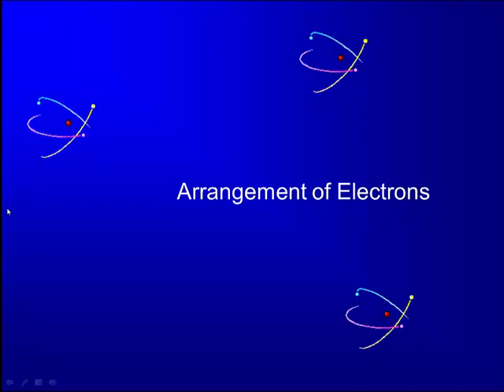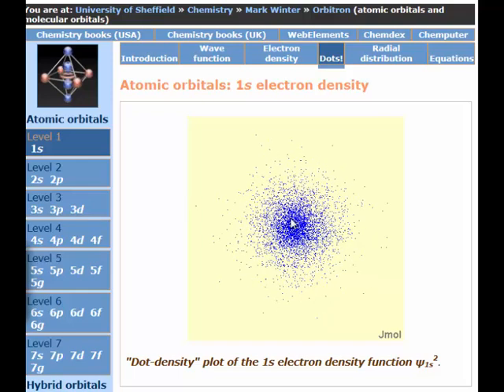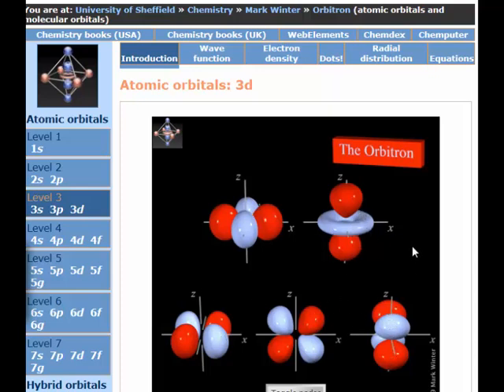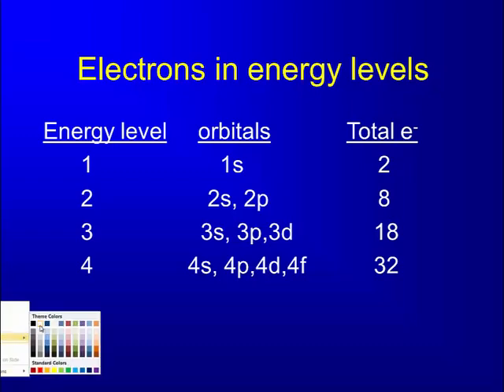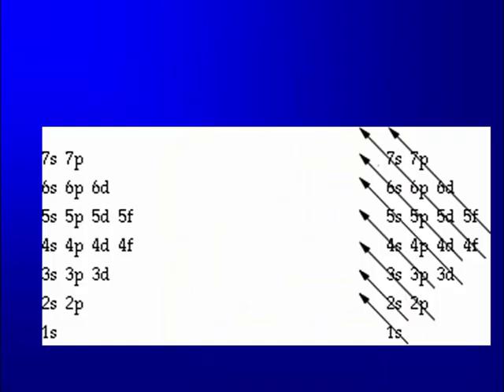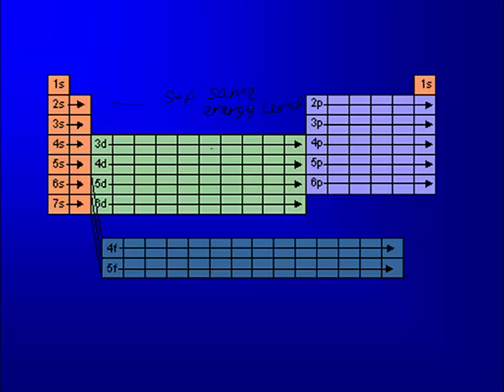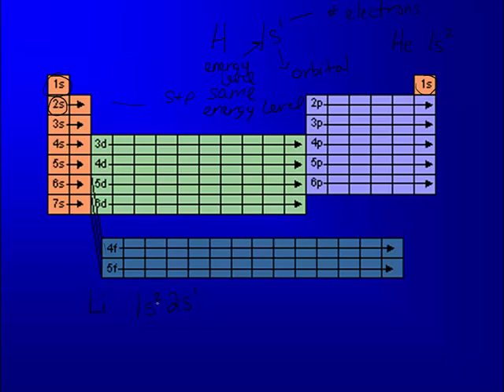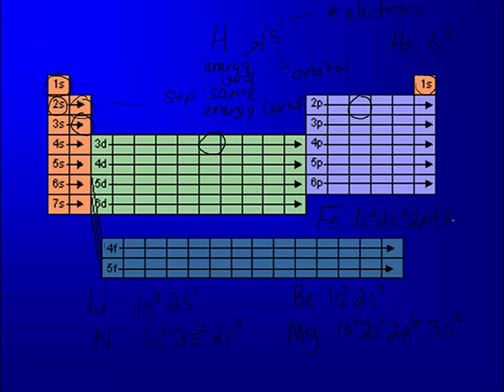SHS 2.4 Electron configuration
An introducito into electron configuration